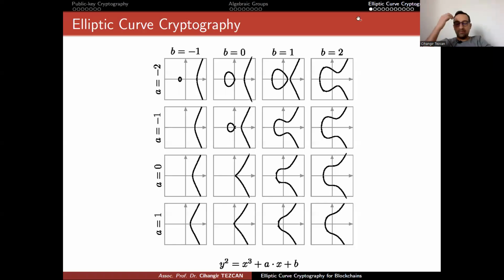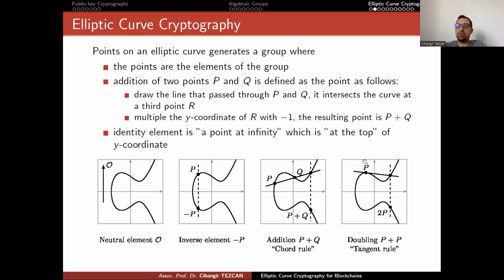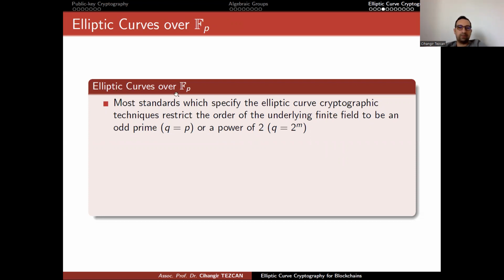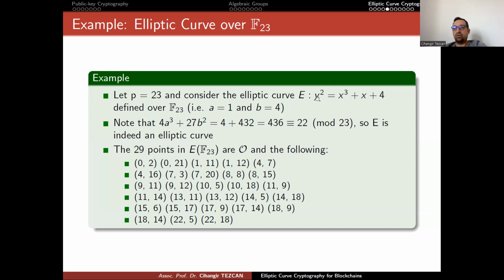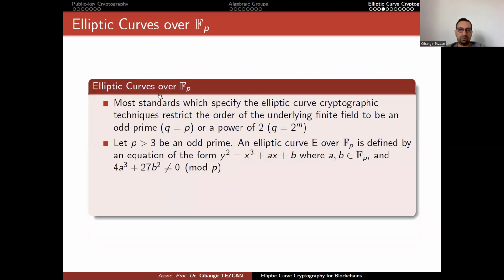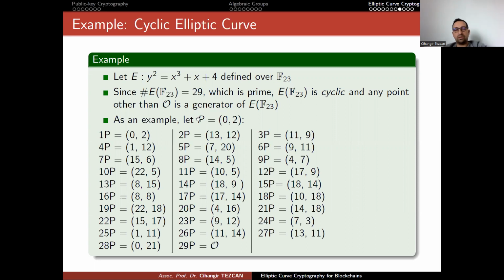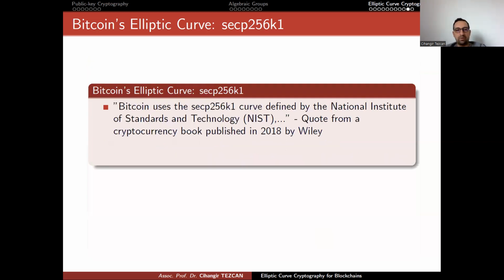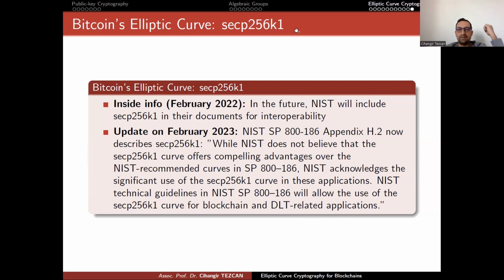Elliptic Curve Cryptography for Blockchains & Cryptocurrencies